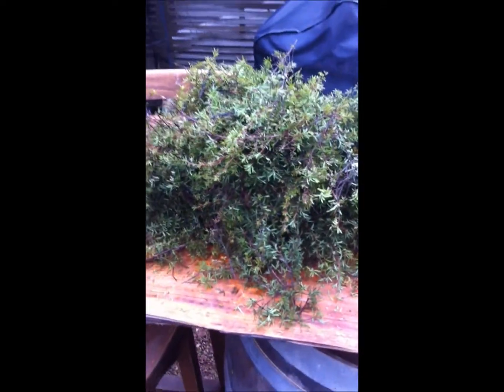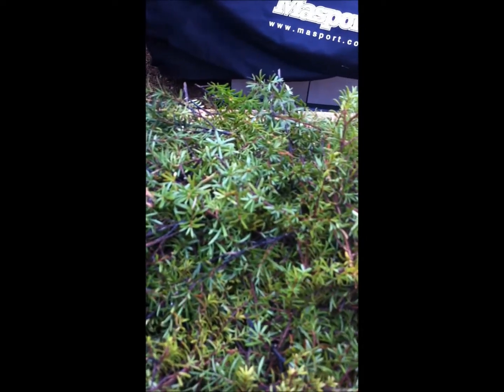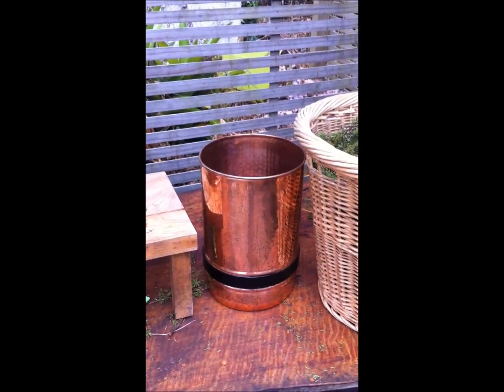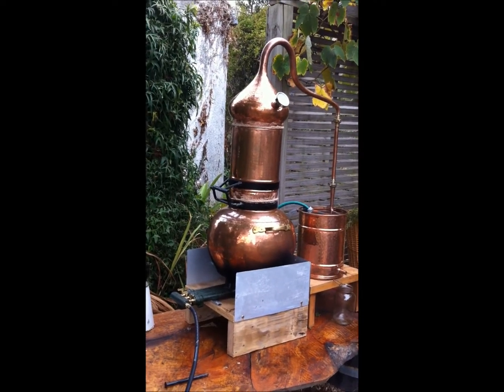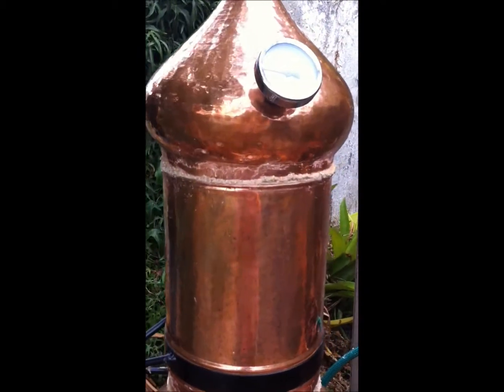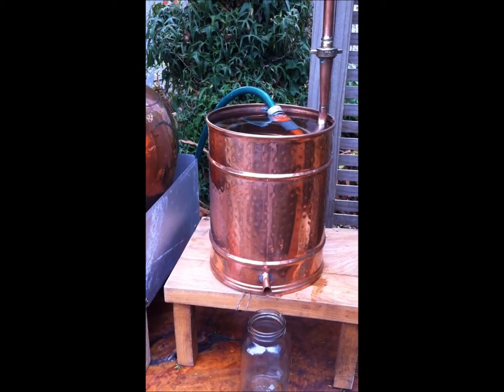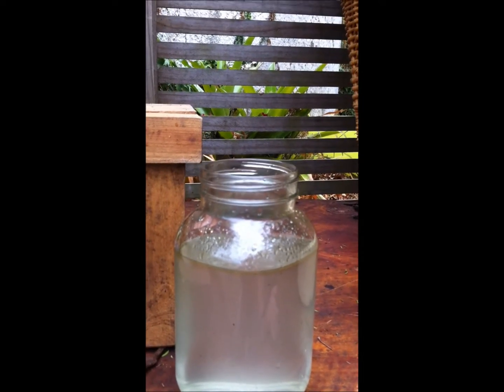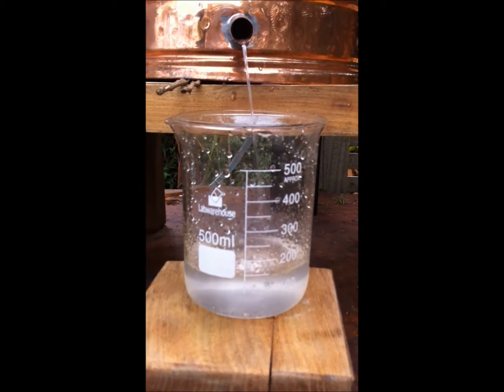Distillation of Kanuka Waiheke island NZ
Harvesting Kanuka and distilling for hydrosol and essential oil